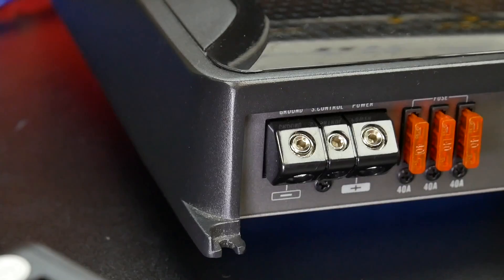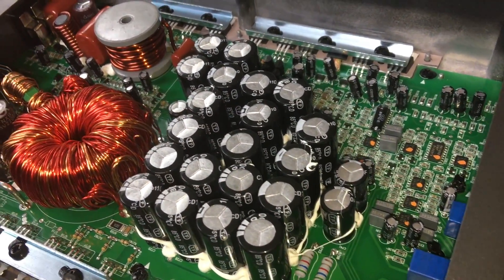Pioneer GM-D9601 Budget 1200 Watt Amplifier Amp Dyno Test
Buy the Pioneer GM-D9601 and support OSS:

Is it possible to have a sub $200, 1200 watt RMS monoblock that's built like a much more expensive amplifier? Well, let's try the Pioneer GM-D9601 and see more about it and how it performs on the Amp Dyno.

Old Pioneer Commercials Below

Support OSS and get extras!